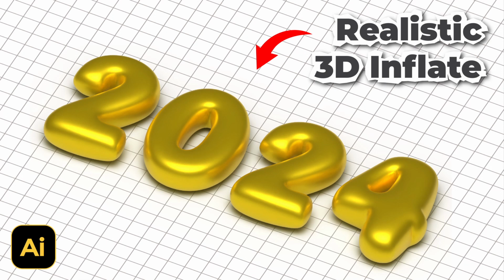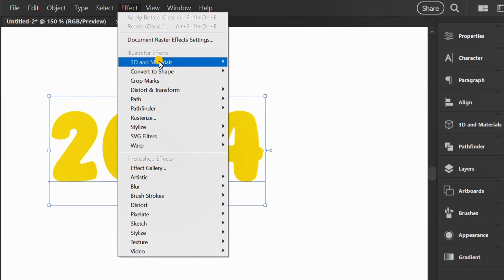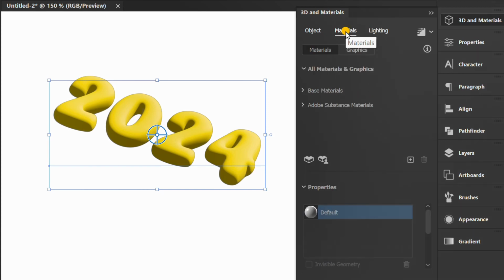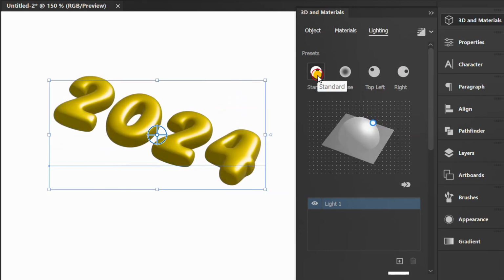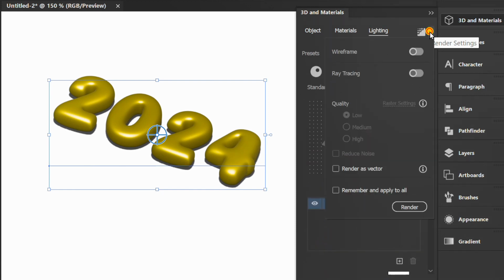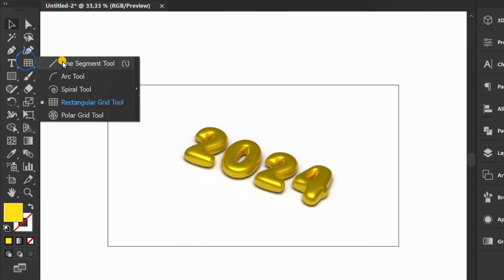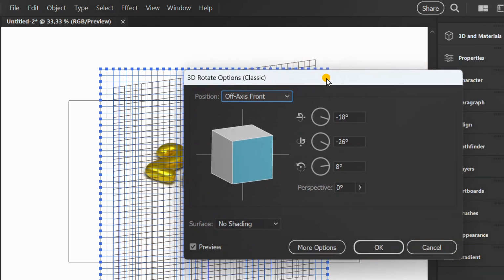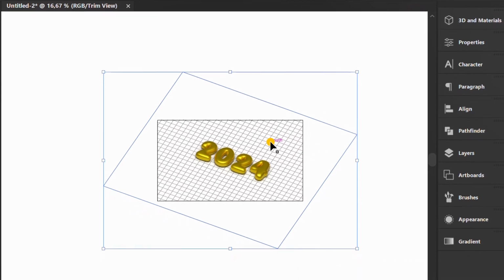Create Realistic 3D Inflate Text in Adobe Illustrator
how to Create Realistic 3D Inflate Text in Adobe Illustrator